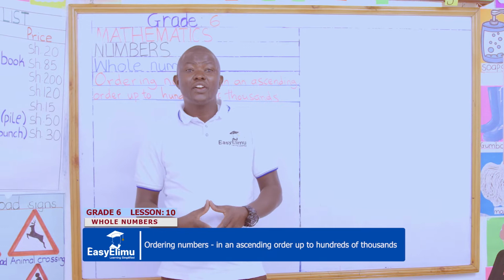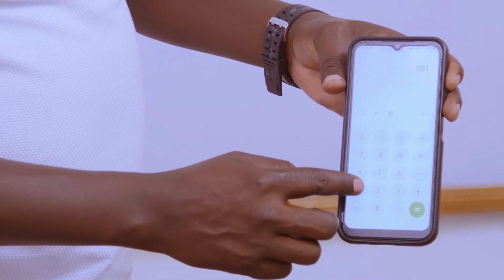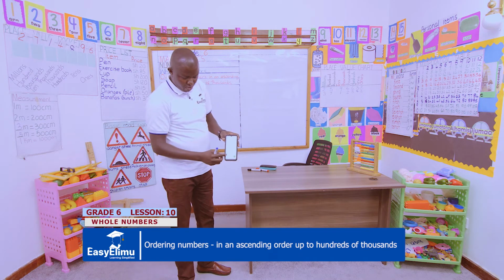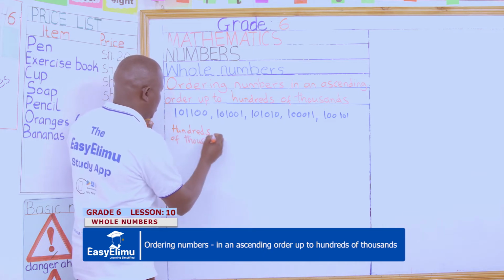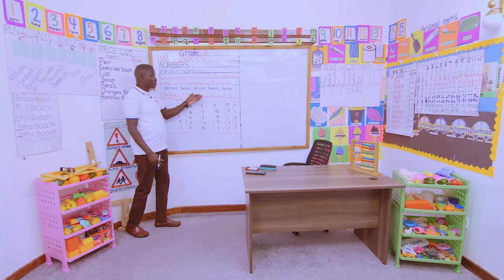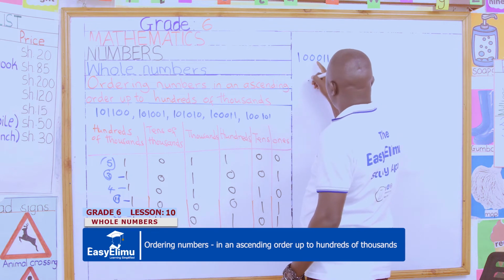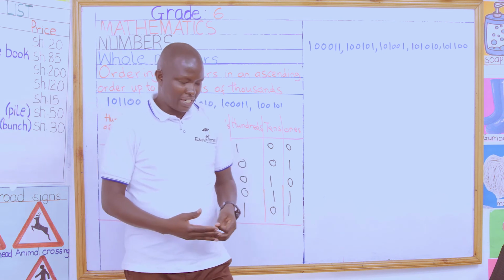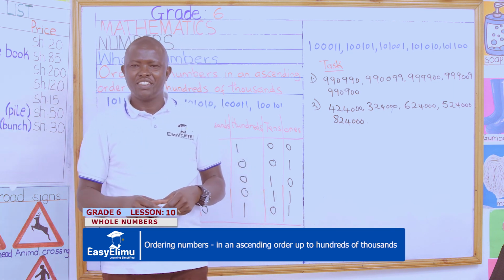Learn how to order numbers in an ascending order up to hundreds of thousands | Grade 6 Math Lesson